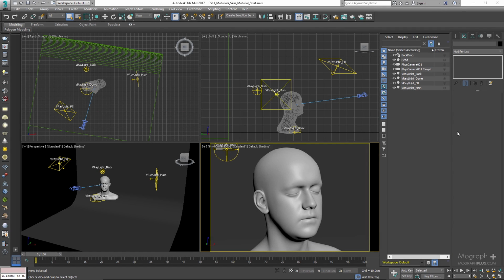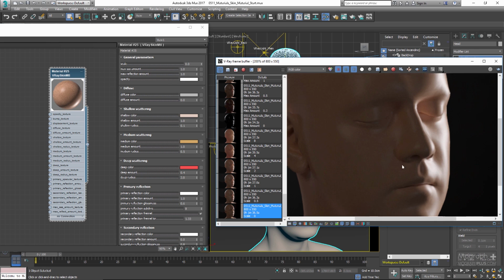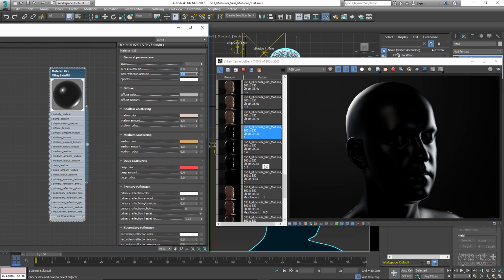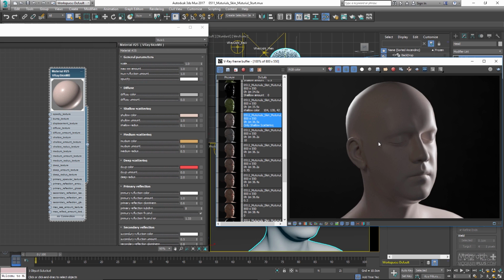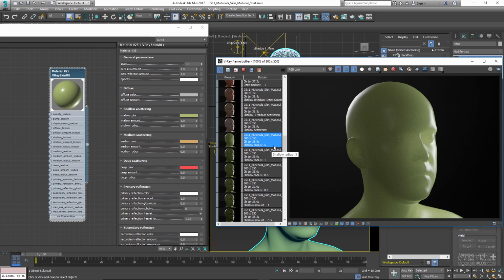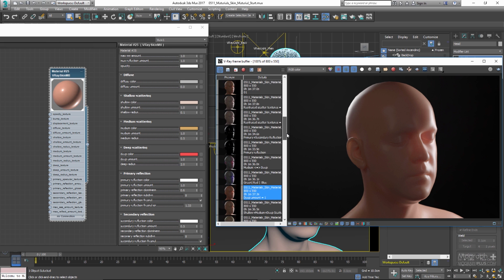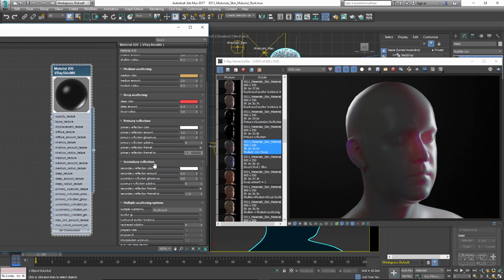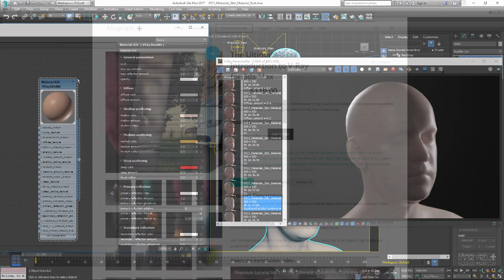Tutorial No.49 : Understanding V-Ray Skin Material and creating a Realistic Human Skin, Part 01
Get the " V-Ray 5 Masterclass: Your Complete Guide to V-Ray for 3ds Max

In this tutorial which is a part of " The Ultimate Introduction to V-Ray for 3ds Max " course , we learn how to use V-Ray skin material and after understanding the basics, we create a realistic skin shader.